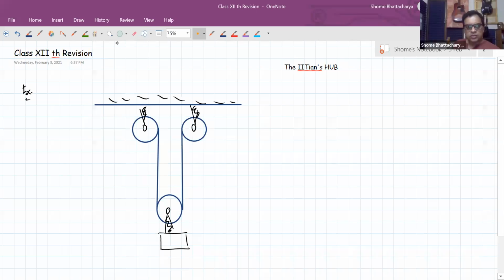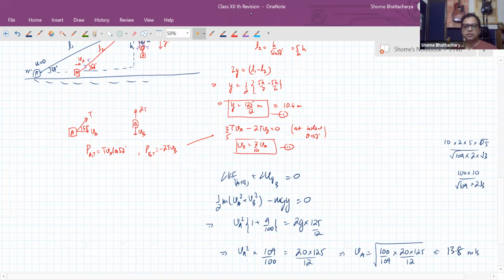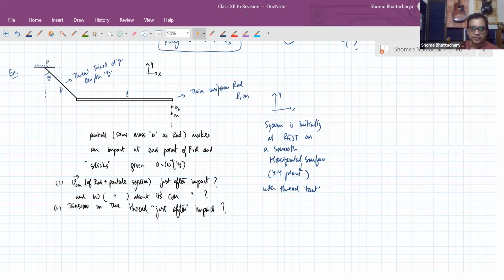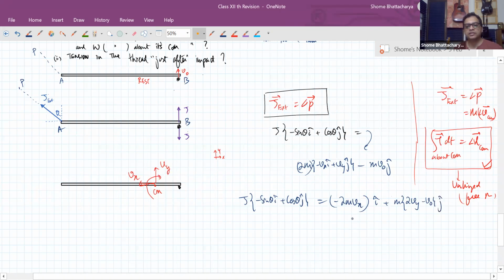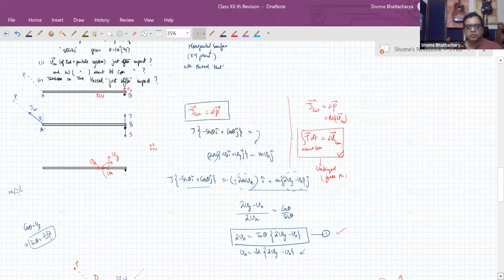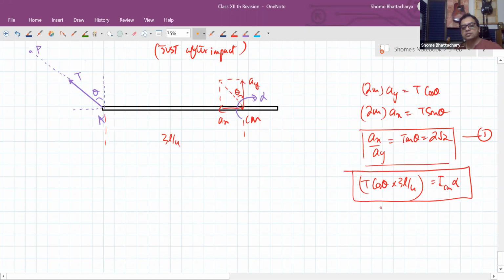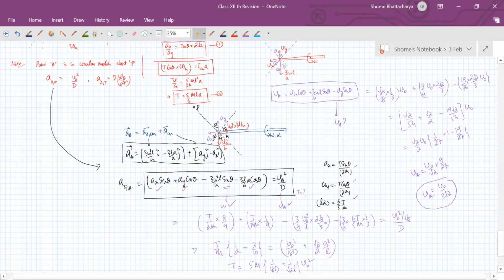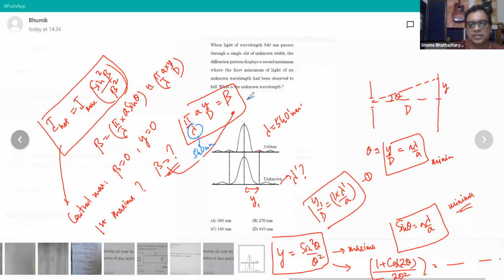Revision and Doubts,12th,Date-03-02-2021,By-Shome Bhattacharya